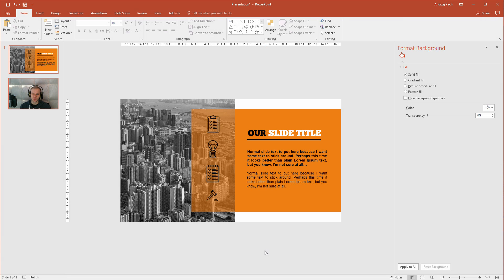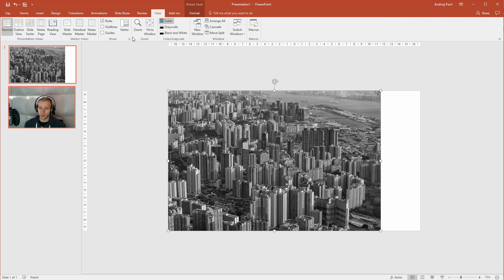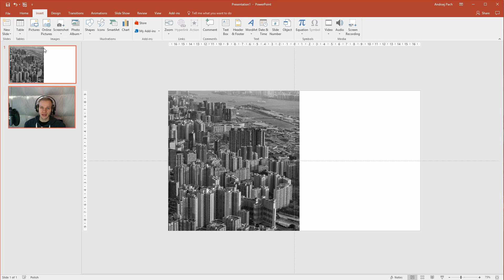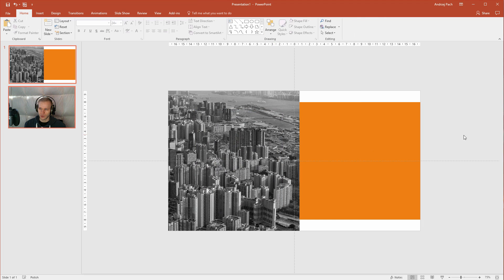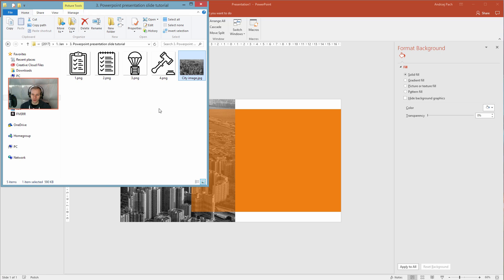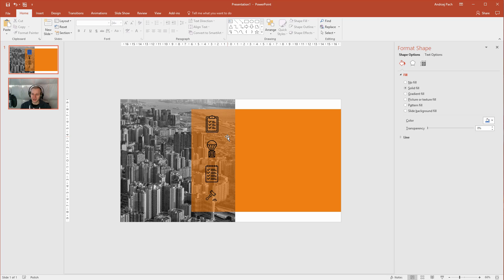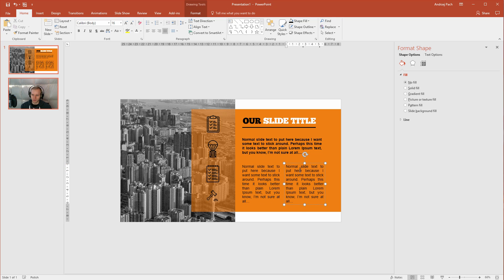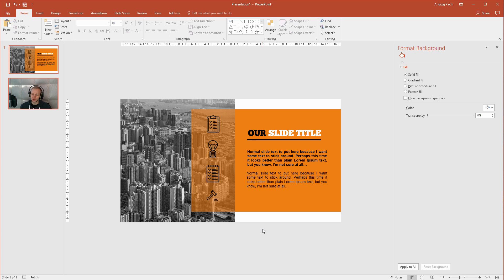A Great Normal Slide for Powerpoint Presentations - Tutorial ✔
This tutorial will be all about designing a normal, calm, generic slide for our powerpoint presentations. I will teach you how to use an image, icons, shapes, transparency and well laid out text to achieve very nice results in terms of design and usability.

➥ MY POWERPOINT COURSES FOR $10:
PowerPoint Masterclass: